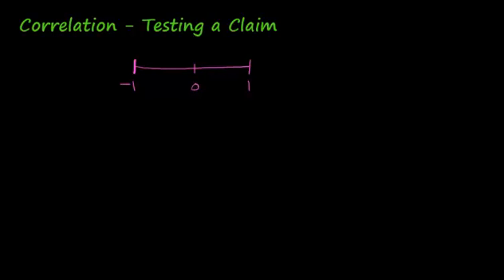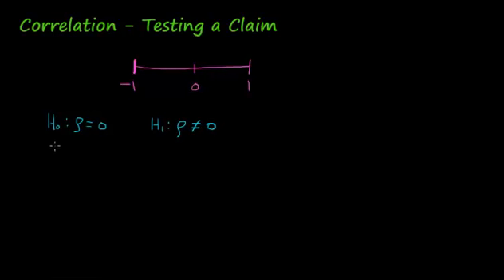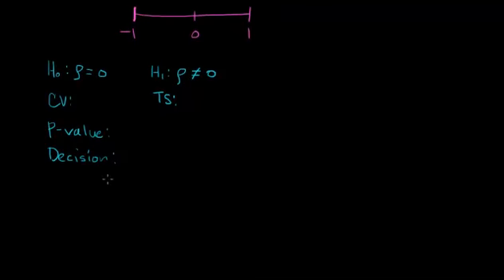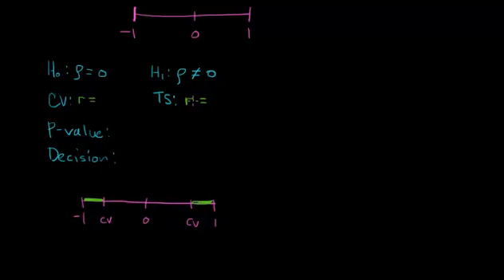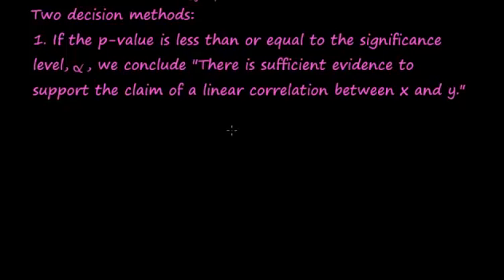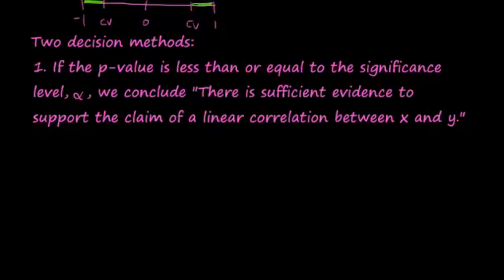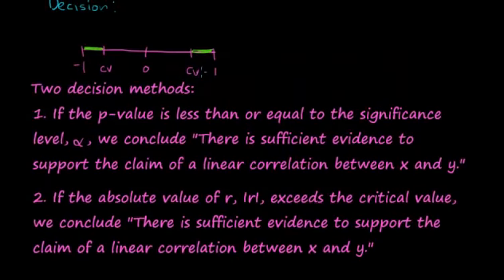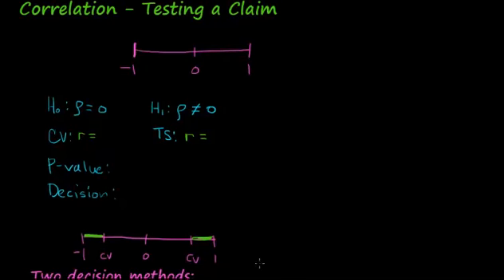Correlation: Testing a Claim.mp4